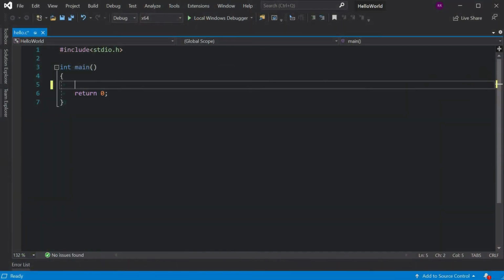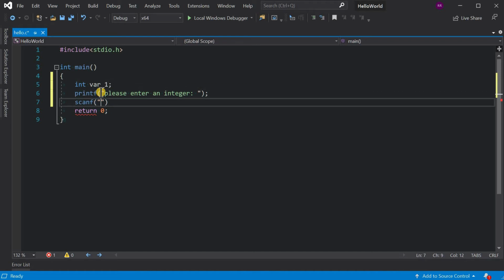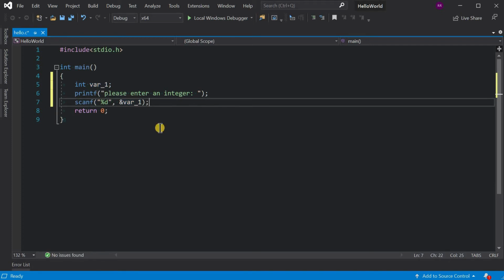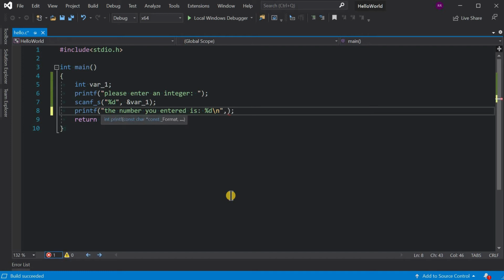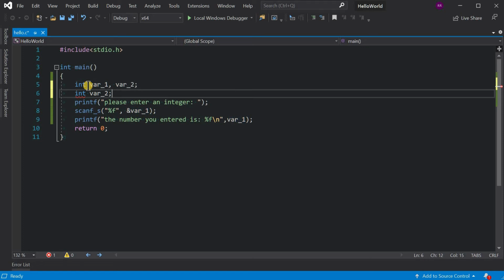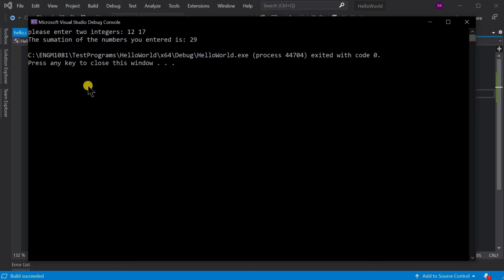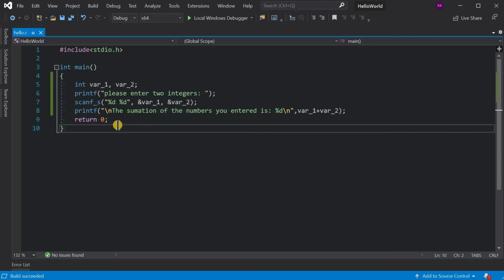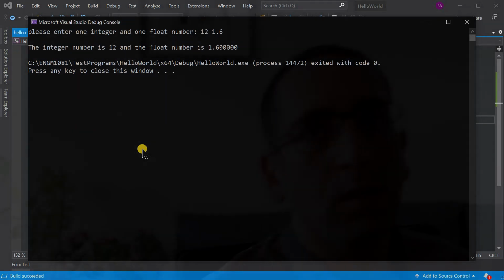scanf_s function in C (EP 6)